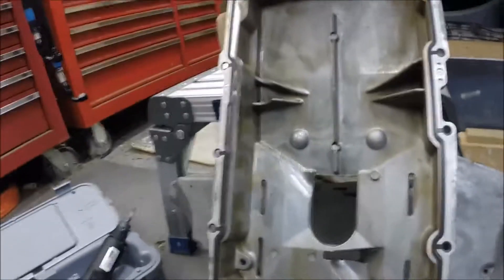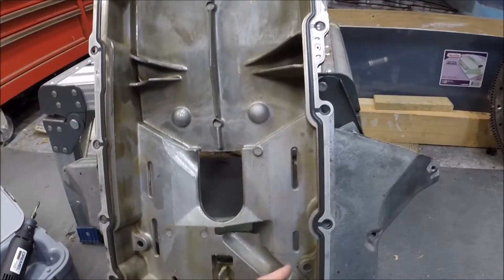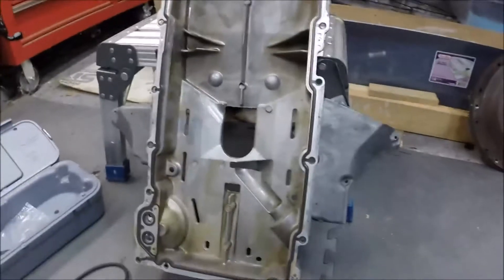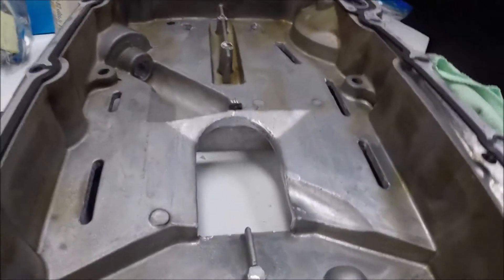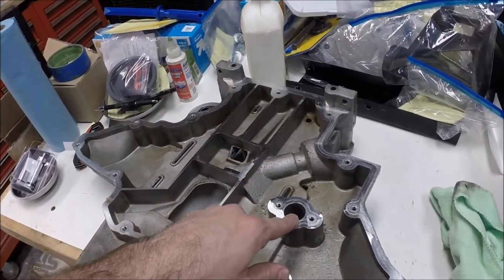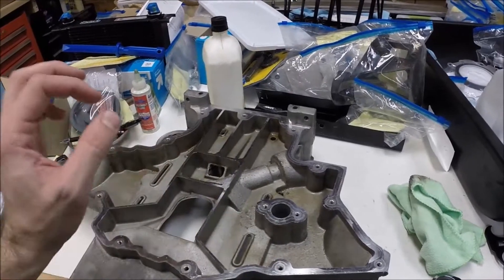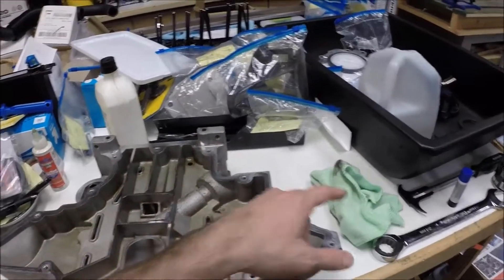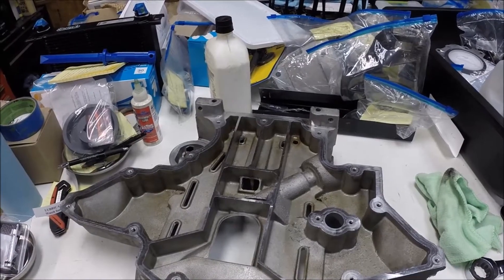C5 Corvette - Porting the Oil Pan Drain-Back Holes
Here's a link to the Tungsten Carbide Bits I used.  They're awesome!

The C5 Corvette "batwing" oil pan is cast aluminum.  The casting is rough around the oil drain-back holes in the upper pan, which slows down the oil returning to the sump.

I used a deburring bit in my Dremel to remove the casting flashing in the drain holes.   This is quick, easy, and FREE!

Be sure to thoroughly clean the pan afterwards to remove all of the aluminum shavings.